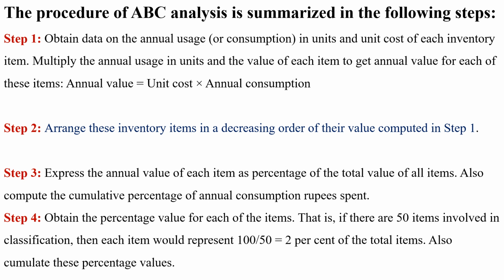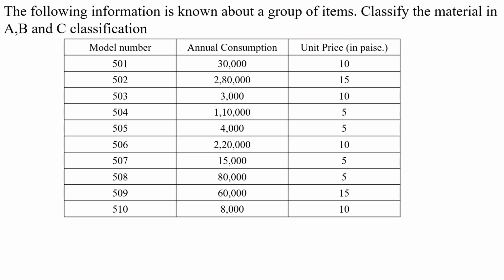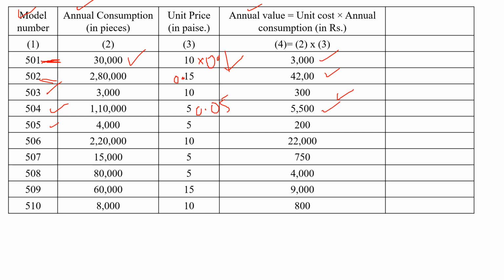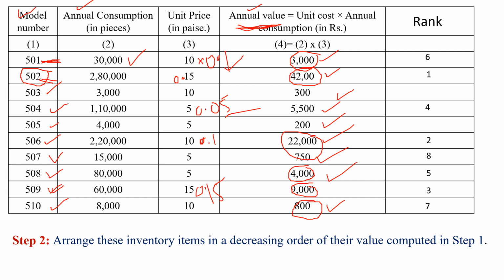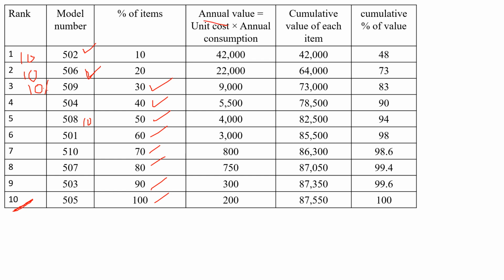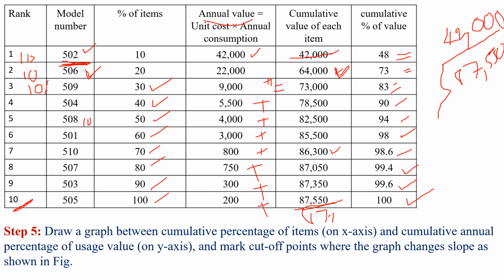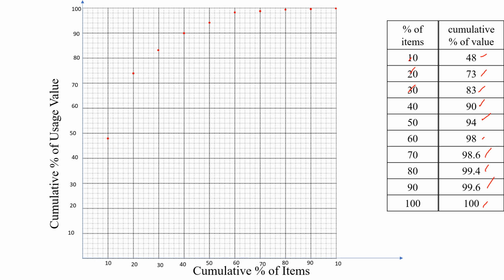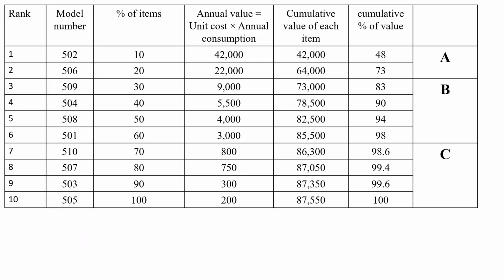ABC Analysis : Example Problem